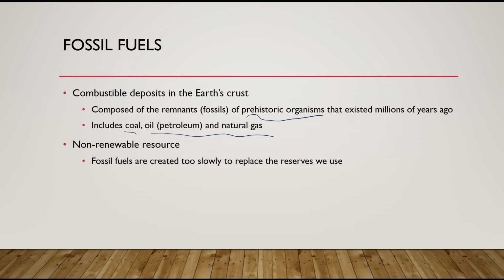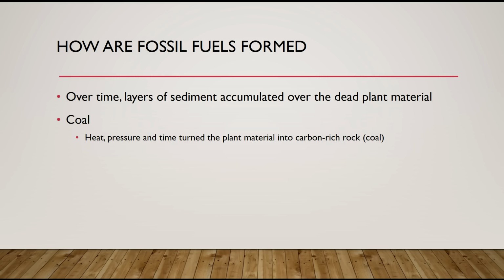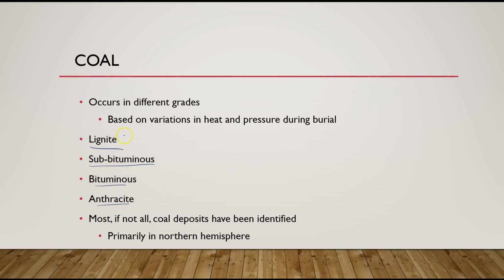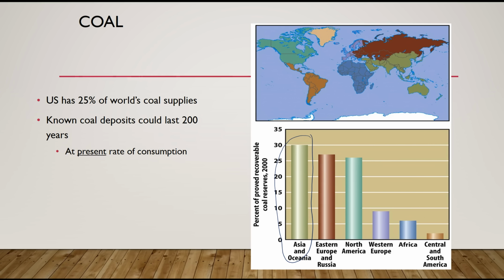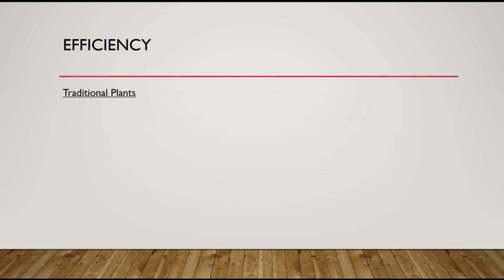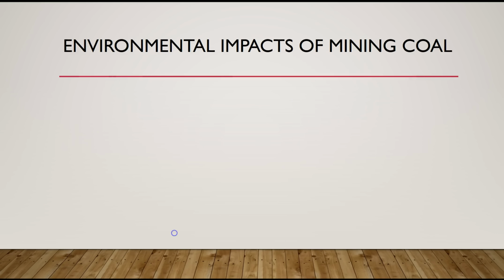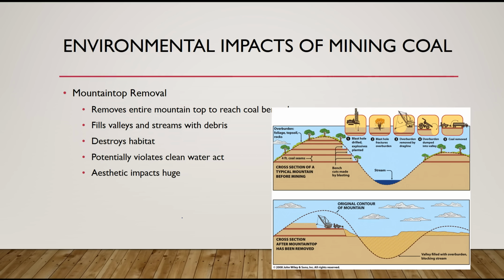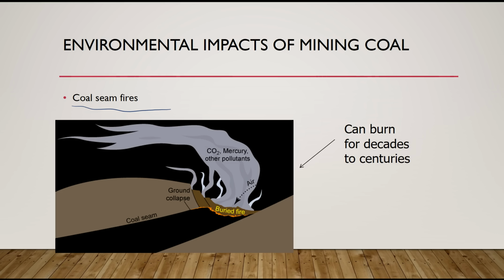Energy lecture 1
Intro to fossil fuels